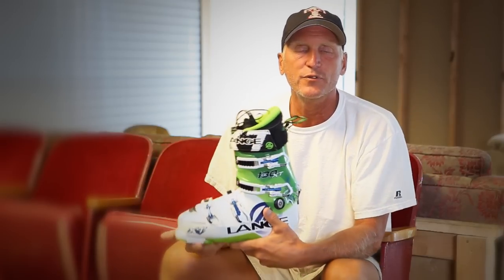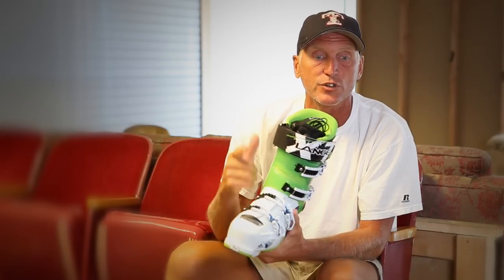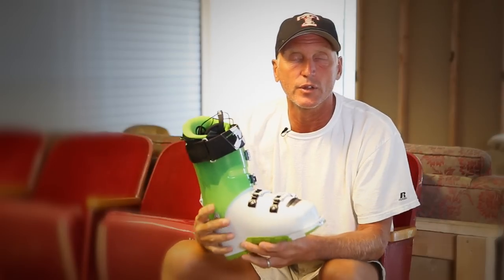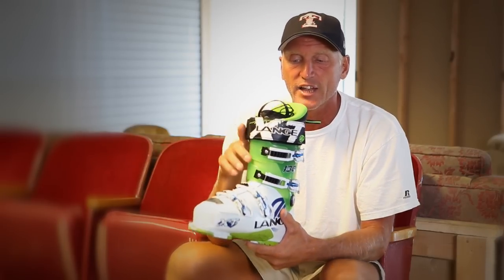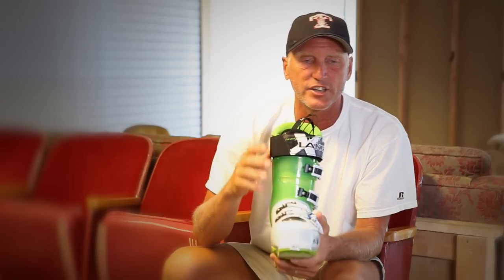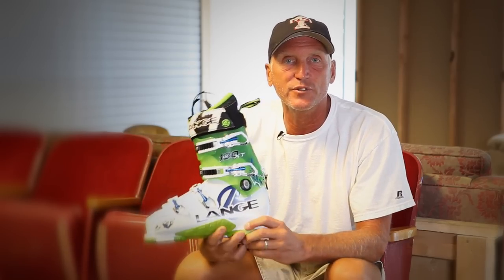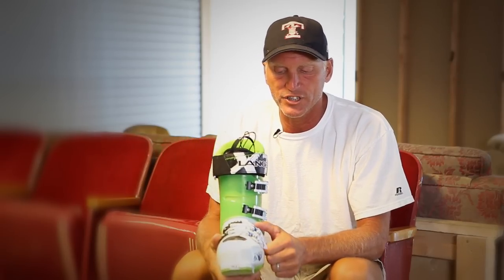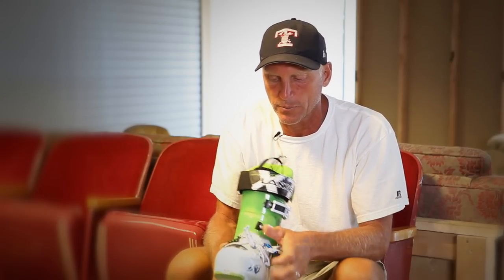Ski Boot Quick Tip: How Ski Boots Should Fit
Ski boot guru Larry Houchen explains how ski boots should fit and why ski boots should never be uncomfortable. Larry has been fitting boots for over 20 years out of his shop in Boulder, Colorado, and has helped thousands of skiers who were ready to give up find the right boot. So no matter if you've skied for years or are just starting out, Larry's advice will ring true.